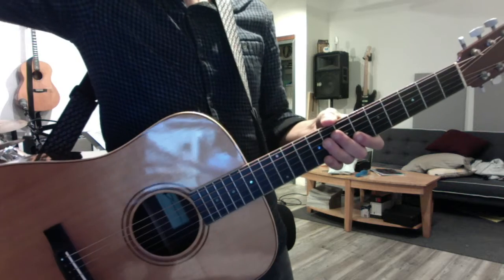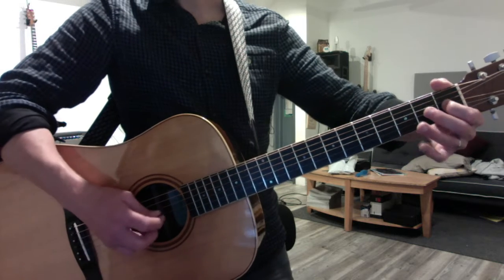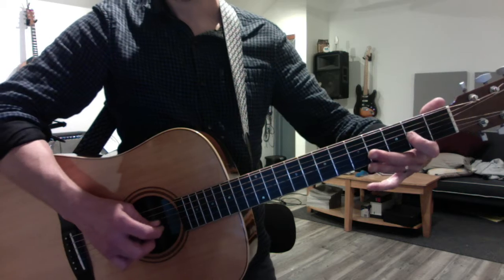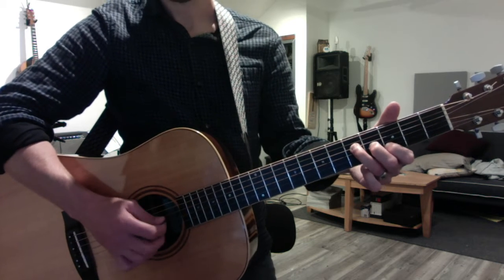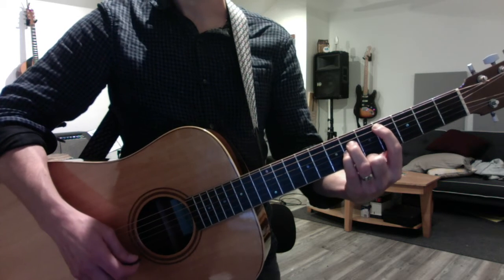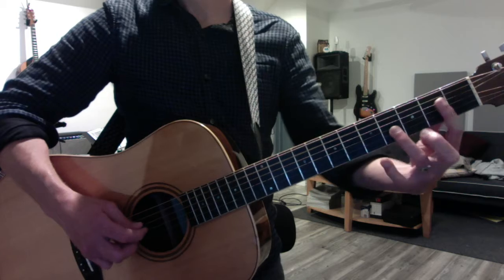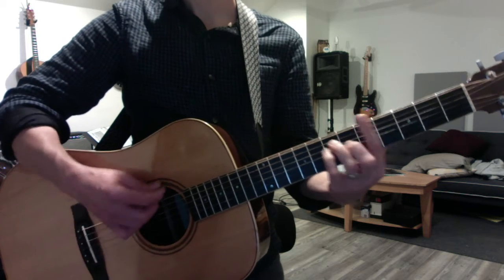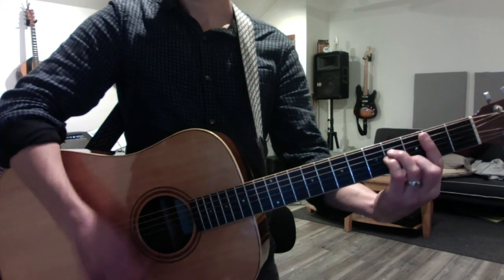Molly Rauch! 10/20